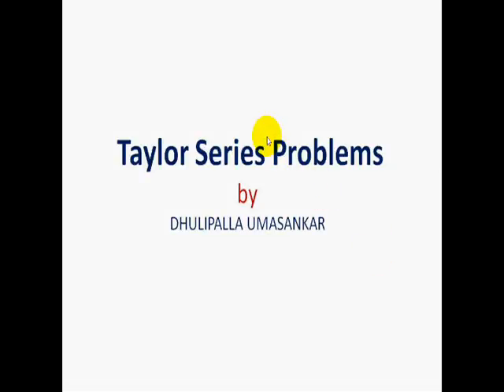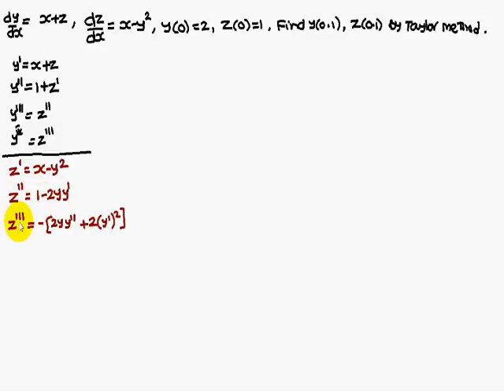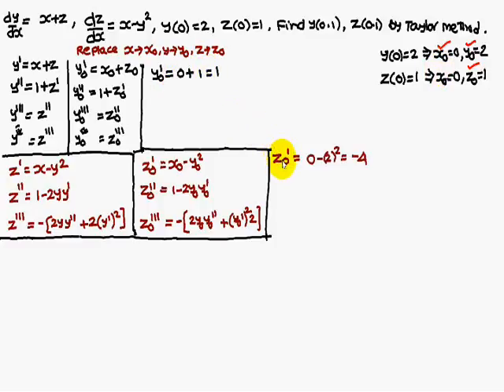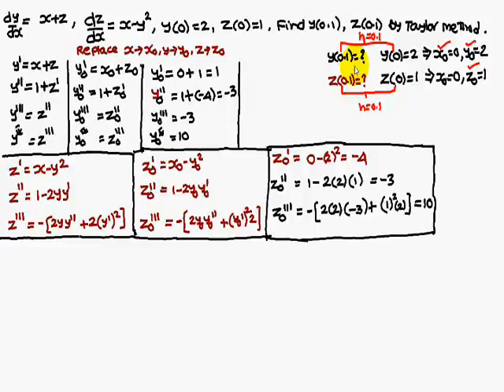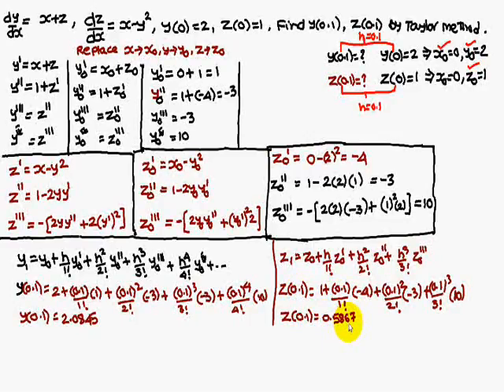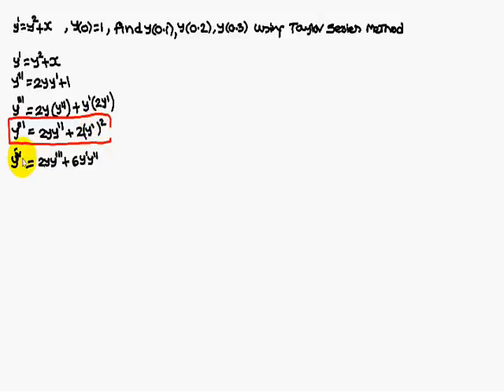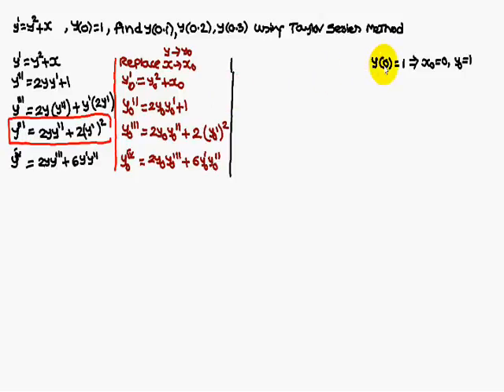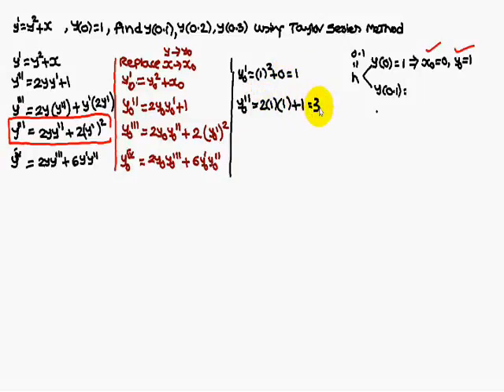Numerical Methods: Taylor Series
This Video Gives a Good Idea of Solving the Taylor Series  Problems